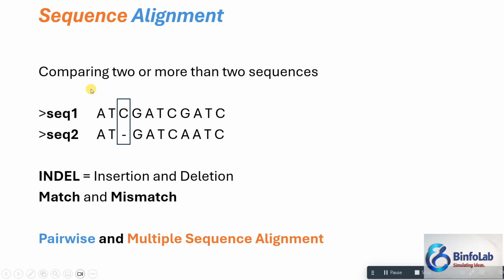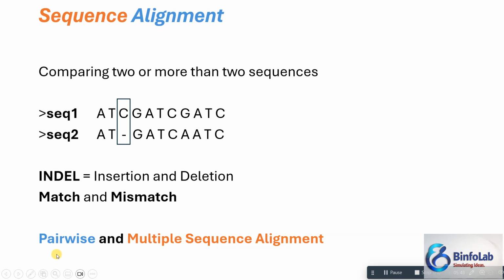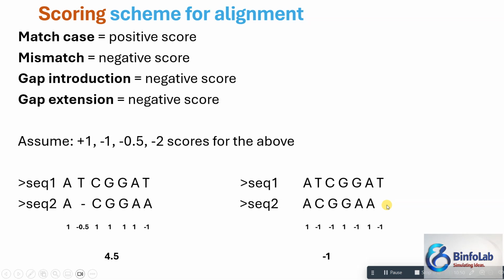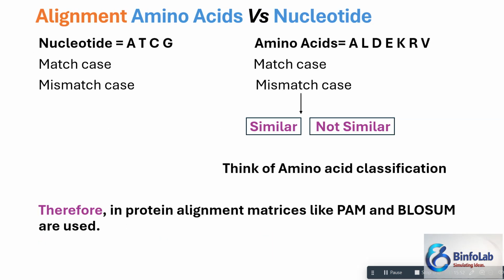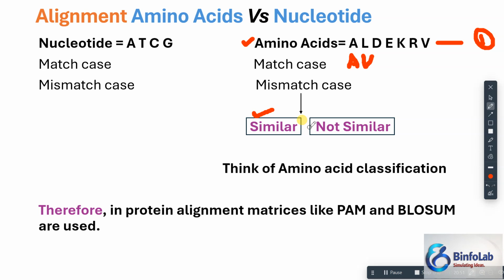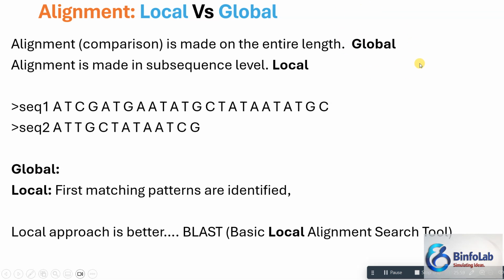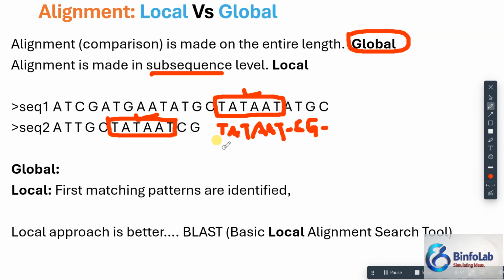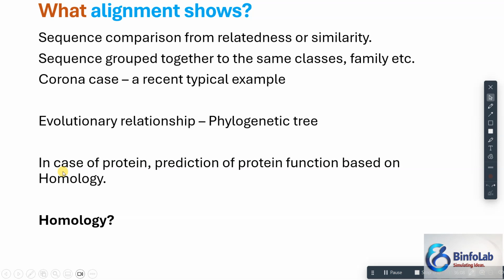Learn Bioinformatics from Scratch - Part 2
Part 2 of the series learn bioinformatics - A concept of sequence alignment